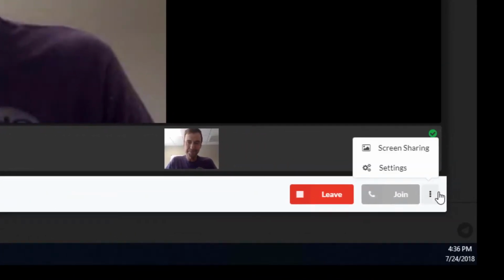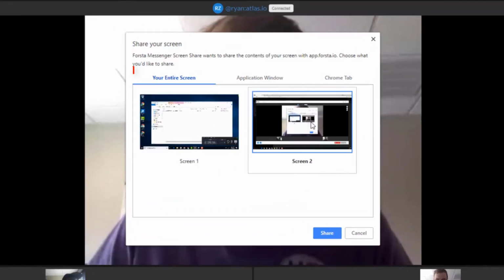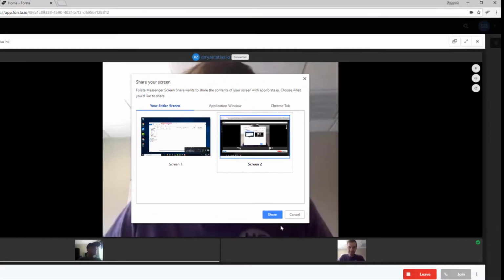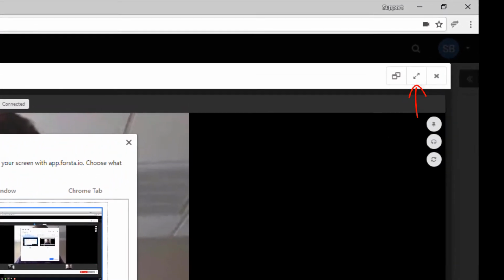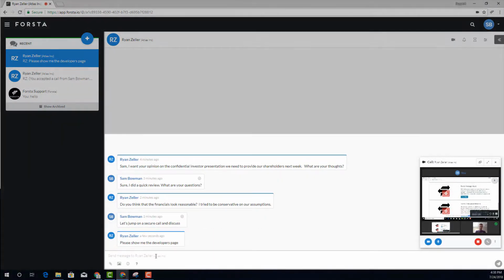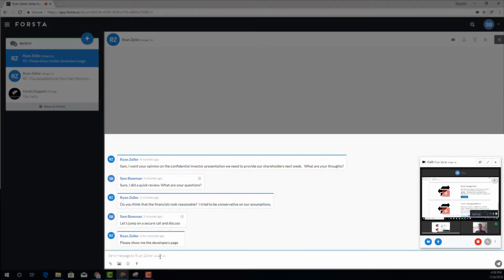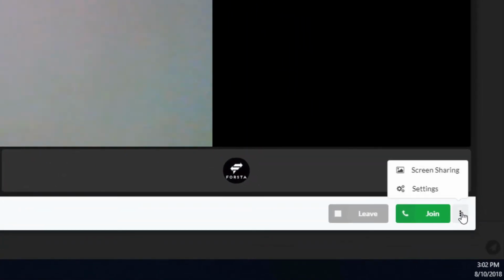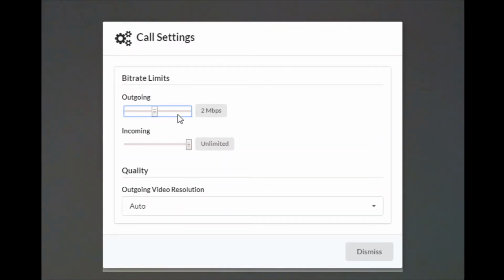How to Use Forsta Voice, Video, and Screen Sharing.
Log in to your Forsta Web account and click on a conversation you would like to initiate a video call in.
Click the video icon towards the top right of your screen.
To start a call, click “Join”.
Everyone who is part of the message group will be notified that you are calling them.
Once your recipient answers the call, you will see a green check mark pop up next to their live video feed.
To disable your audio or video, click the video or audio icons at the lower left of your window.
To share your screen with the people in your video call, click the more menu and select “Screen Sharing”.  You can choose to share your entire screen, an individual application window, or one of your browser tabs.
To enter full screen mode, click the expand icon.
To minimize your chat window click the minimize icon. This allows you to simultaneously  message, talk, and screen share.
To change your call settings, click the more menu and select settings.
From here, you can edit your outgoing and incoming bitrate limits, as well as your outgoing video resolution.